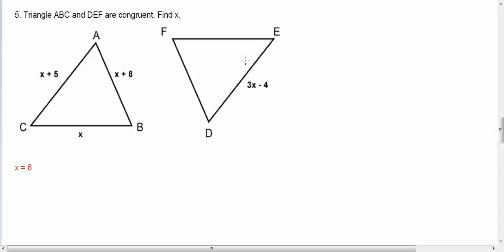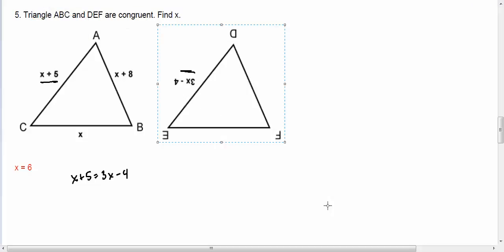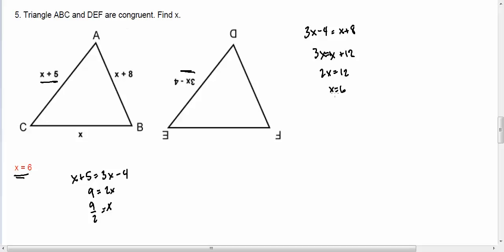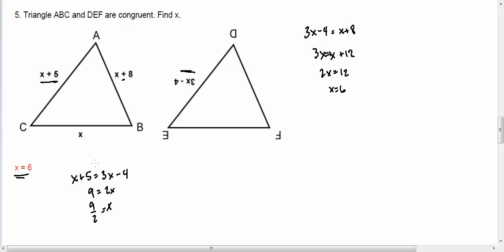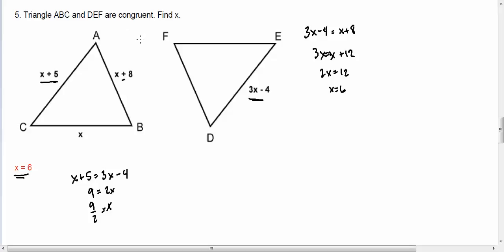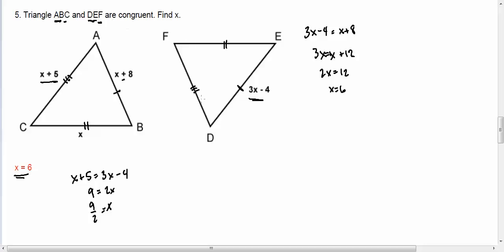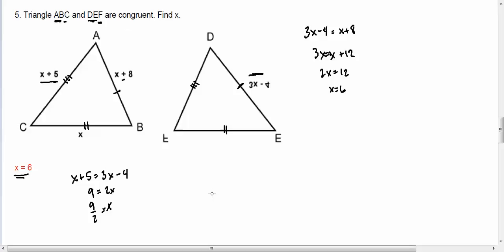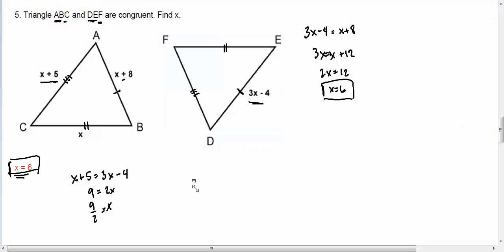Student Help 5